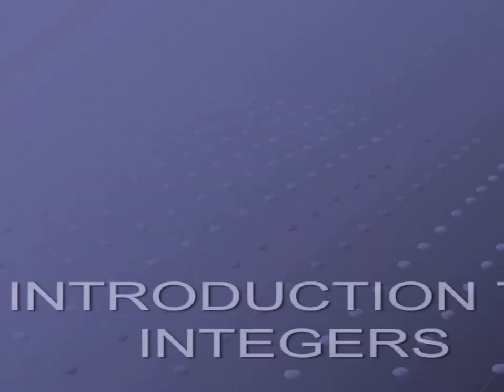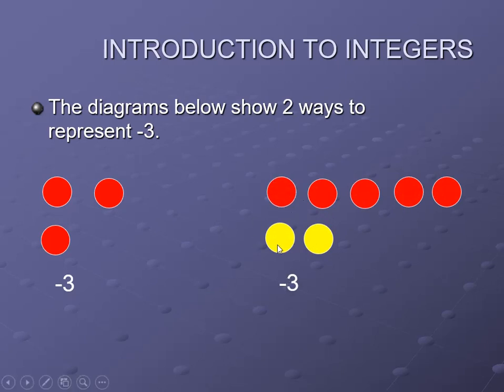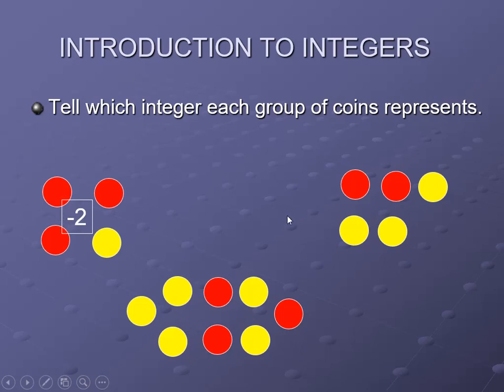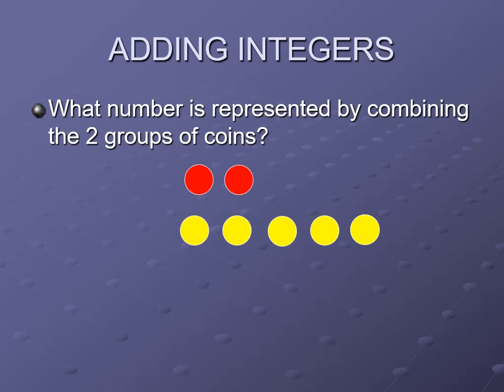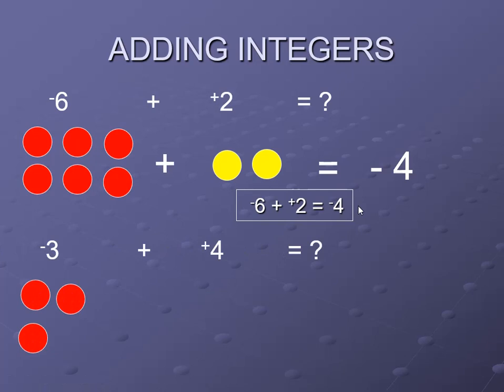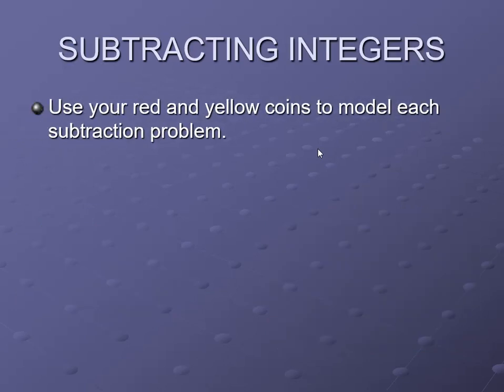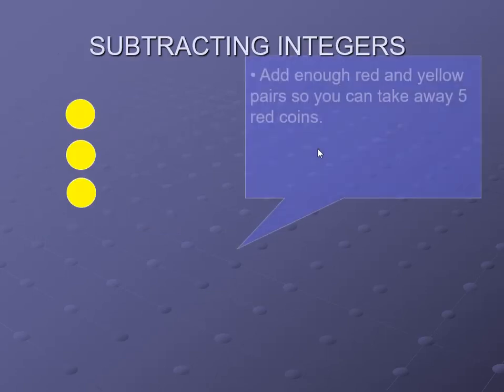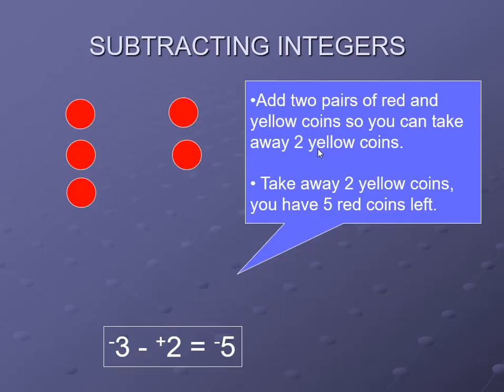DAY 24 LEVEL III MATHS Illustrating Integers